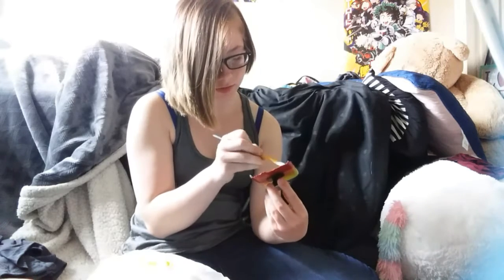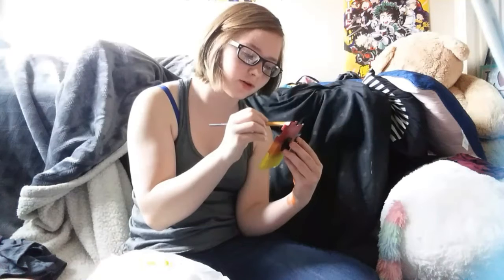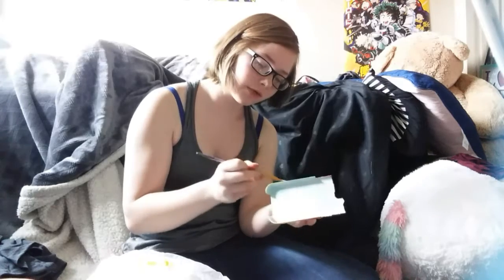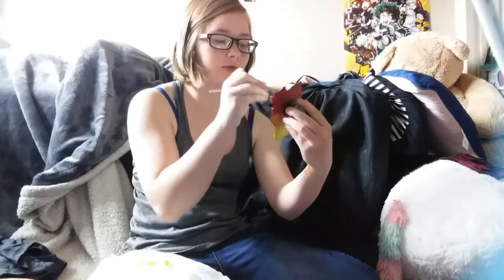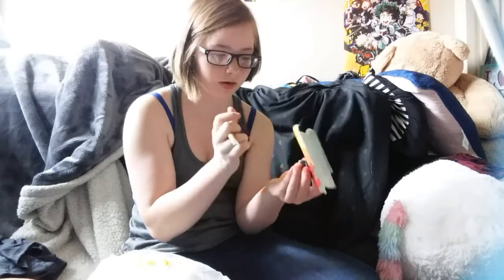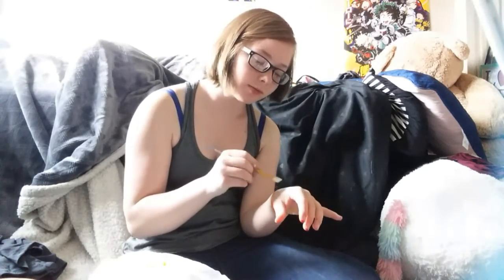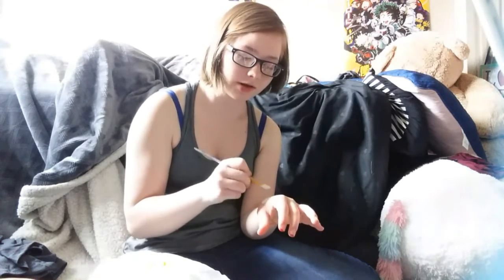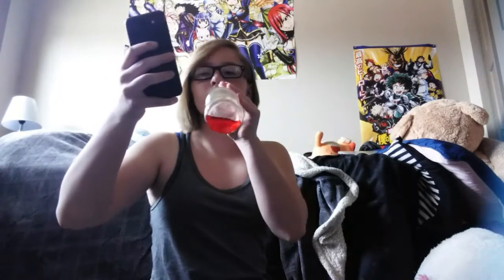This was supposed to post yesterday lmao